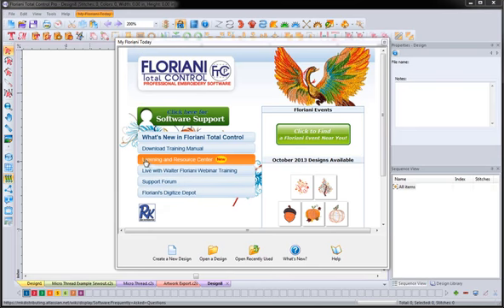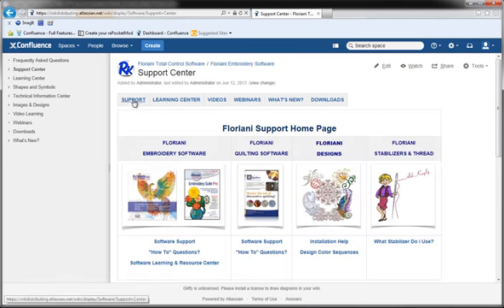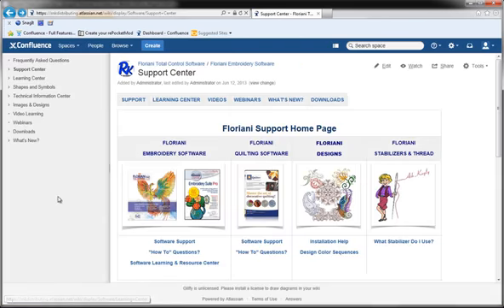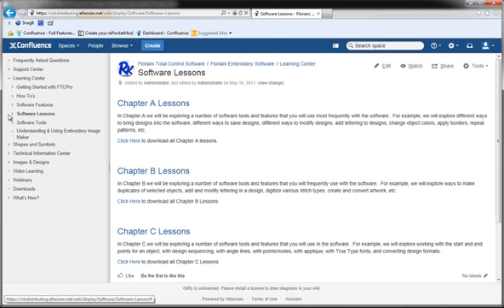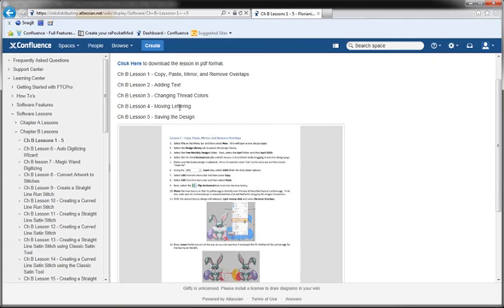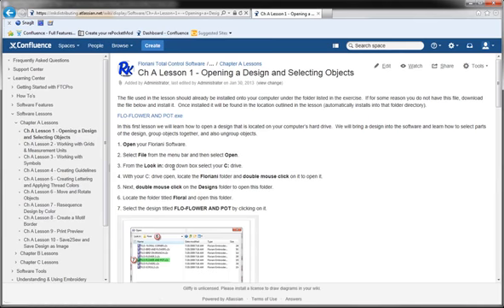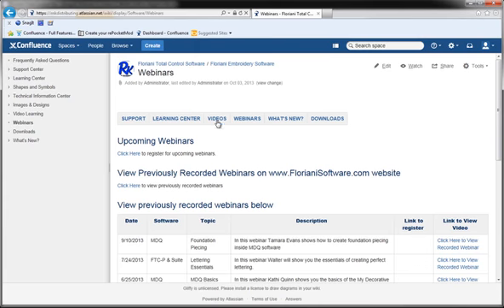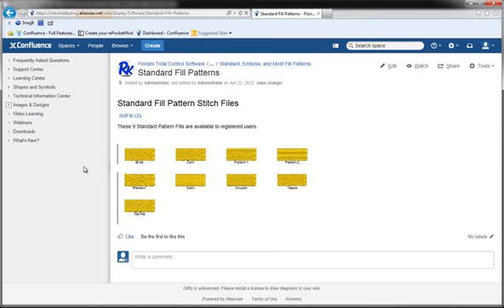Learning And Resource Center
Software Training- Features - Learning And Resource Center